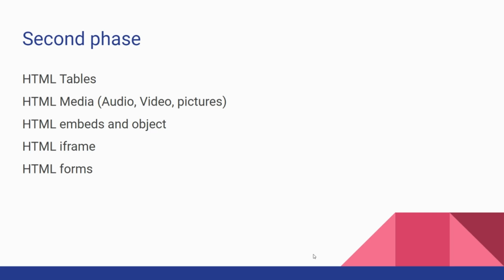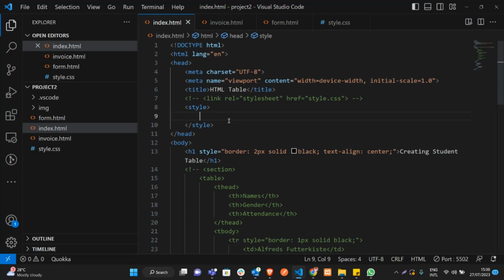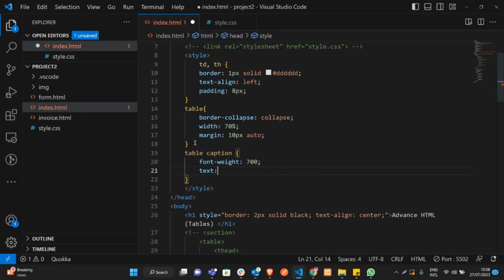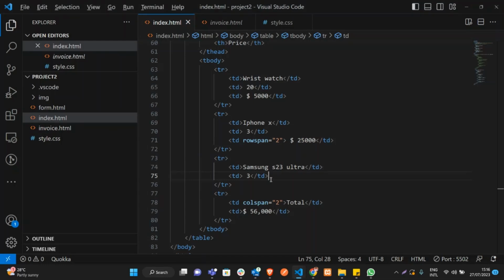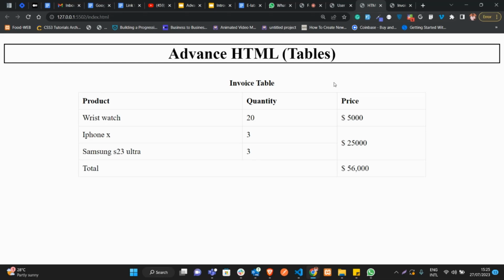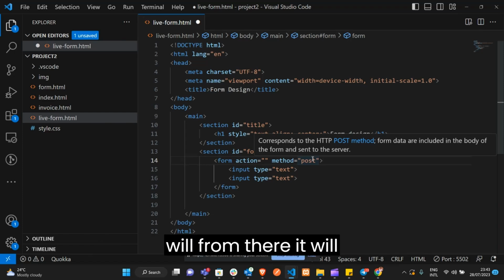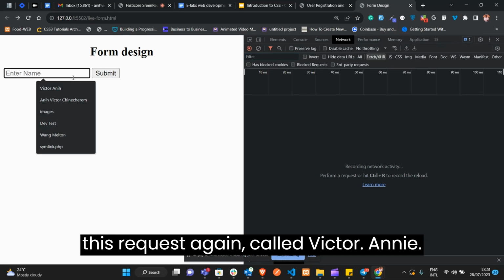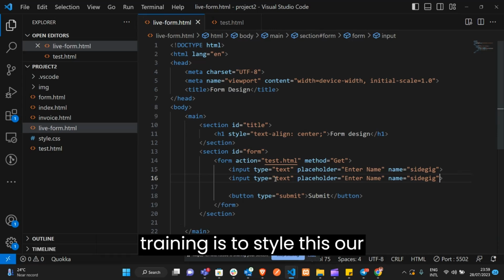Advance HTML class Made with Victor Anih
In this tutorial, we tried to break down
HTML Tables
HTML Forms
HTML Media Tags
HTML Iframes
HTML Embeds and Objects